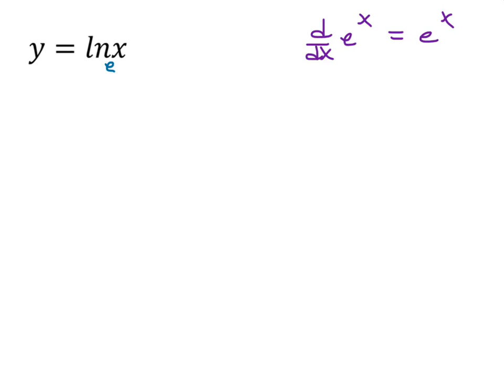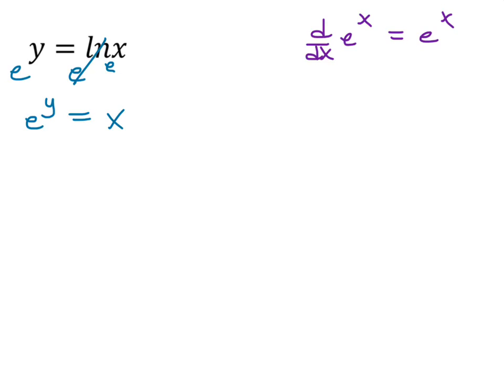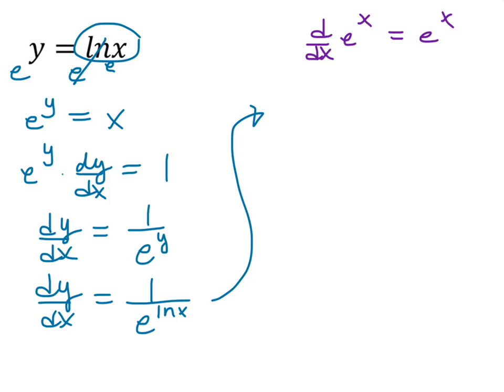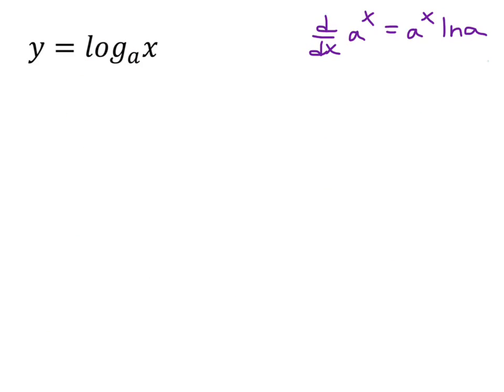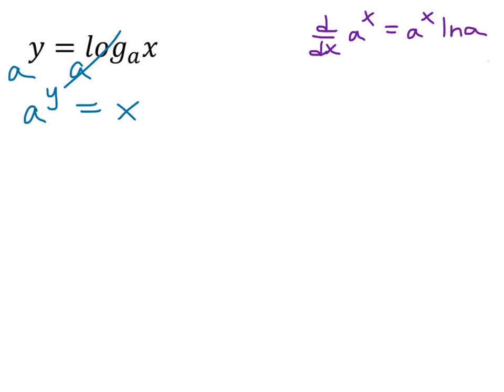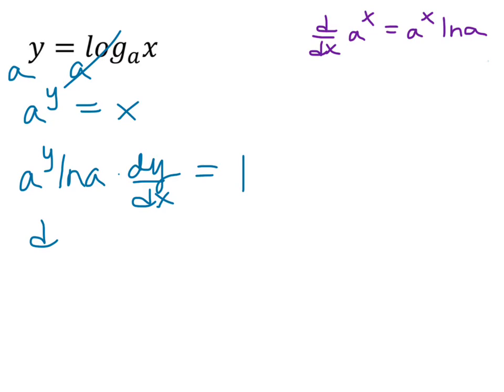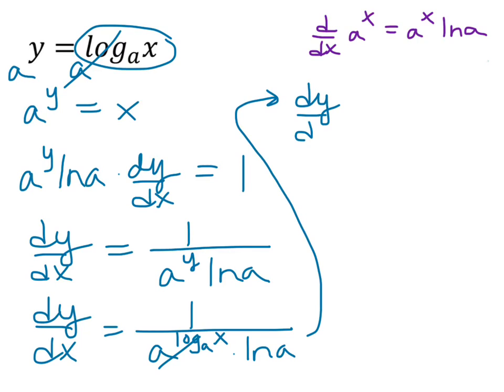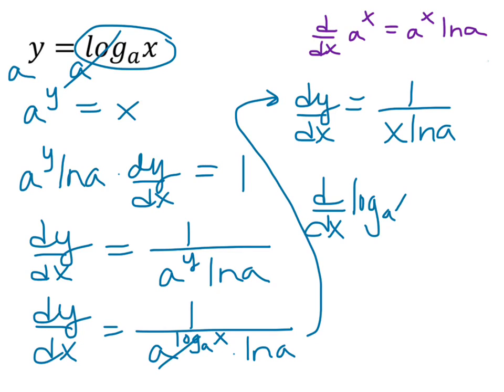Derivatives of lnx and log base a of x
Derivatives of logarithmic functions developed as formulas by rewriting in exponential form and using implicit differentiation.